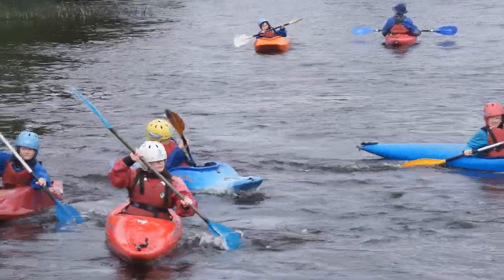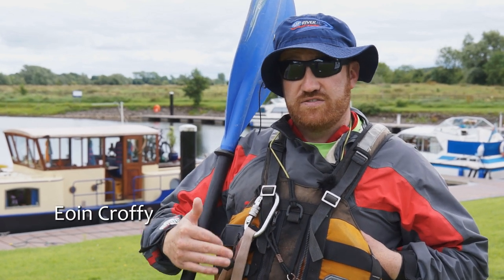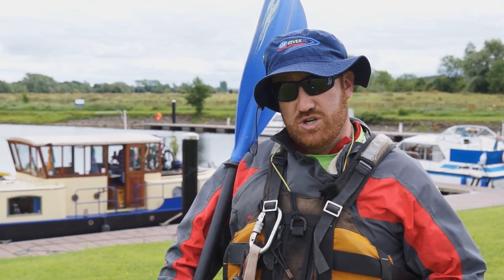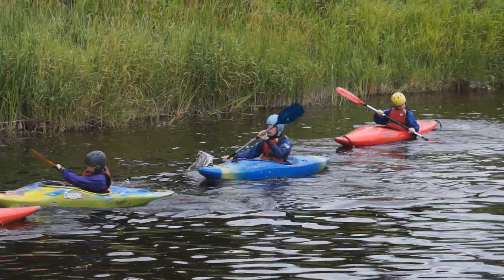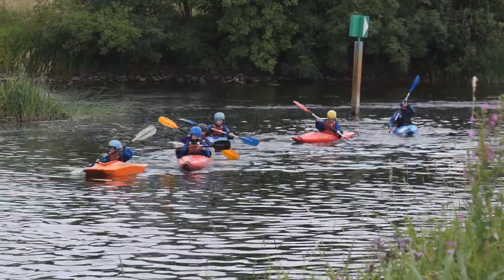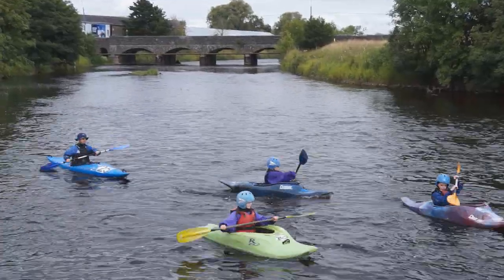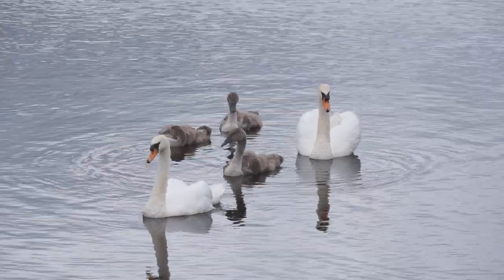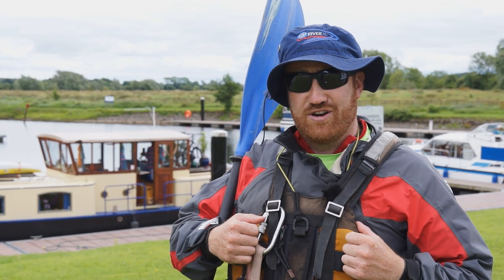Eco Tours - Along by the River; Discover the River Suck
Up-River Eco Tours is based on the River Suck in Ballinasloe. Eoin Croffy tells us about this guided kayaking tour of the River pointing out many of the local wildlife creatures that inhabit the Suck. The eco tour comes highly recommended for those visiting Ballinasloe

An extract from the documentary film
“Along by the River; Discover the River Suck”

Discover more about Activities, Accommodation

Produced by
Mimar Media

for
The Suck Valley Angling Hub / The Suck Valley Development
Co-operative Society Ltd.